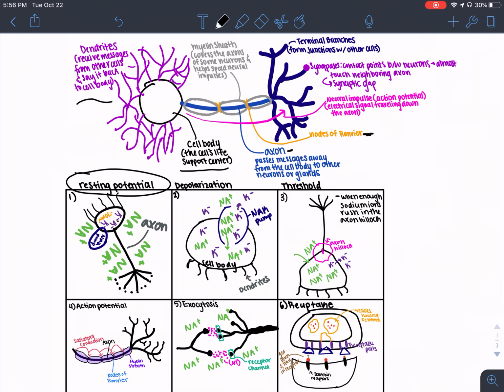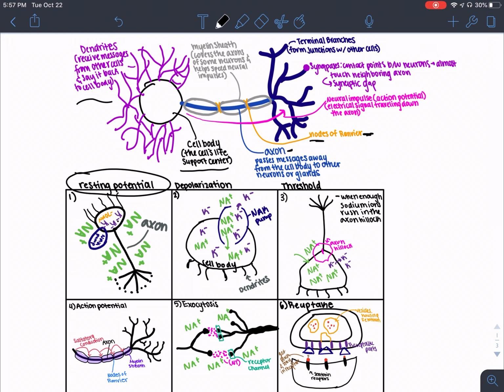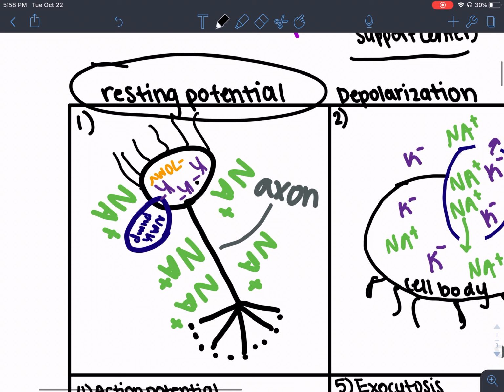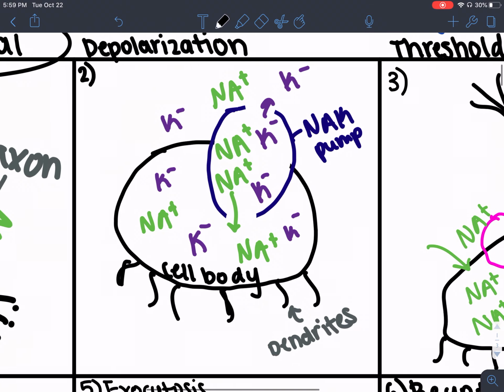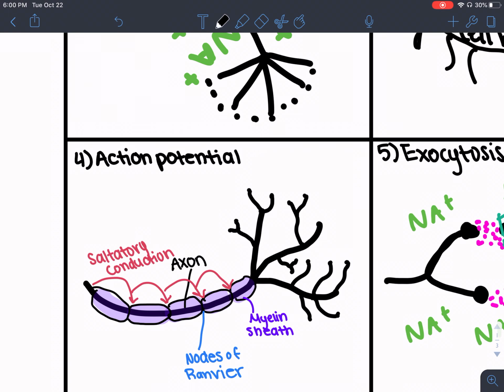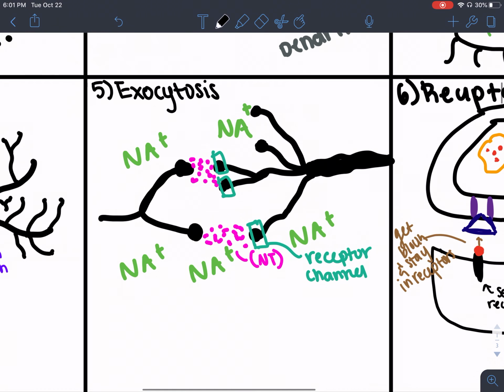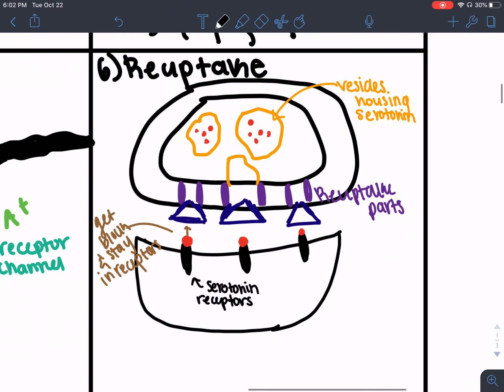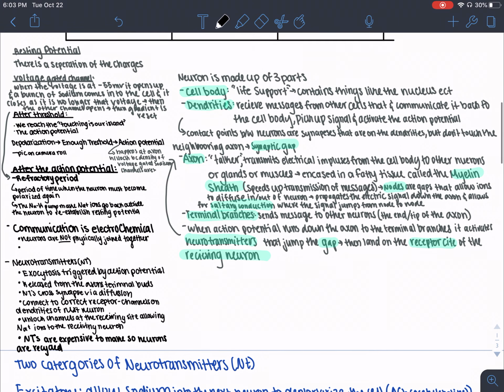Explain neural activity